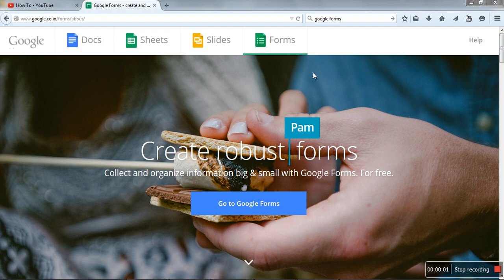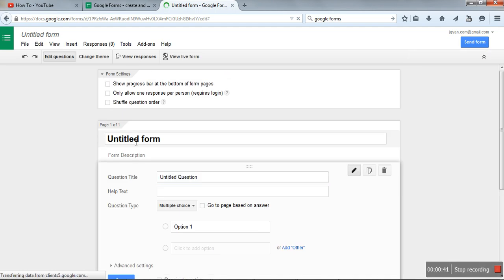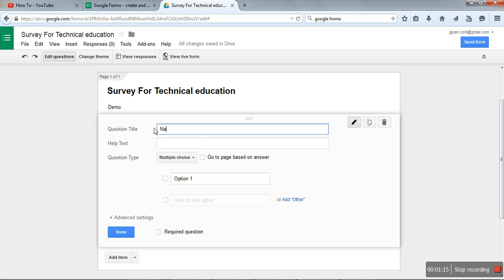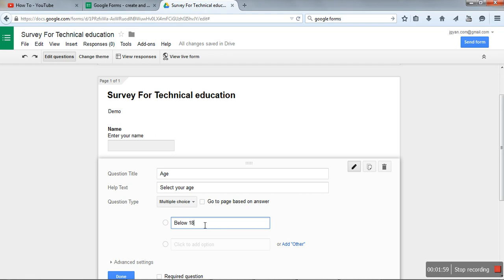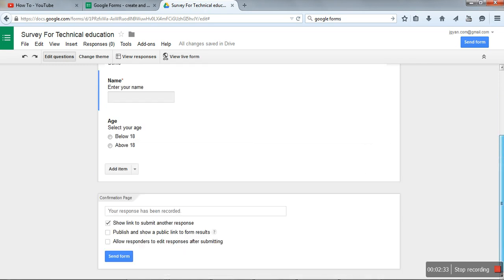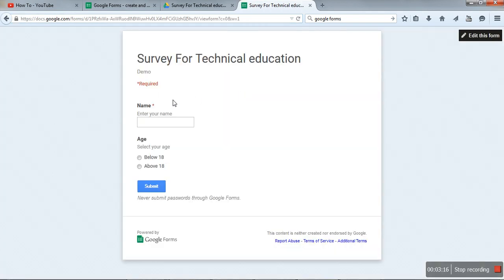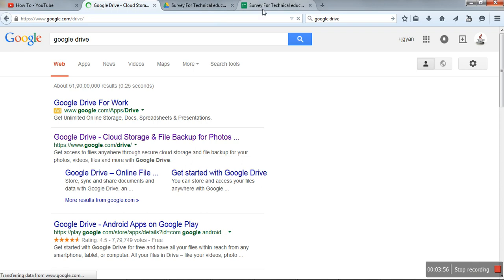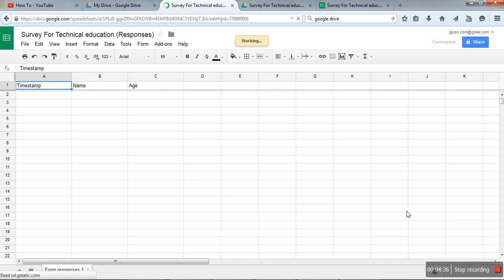How to create Google Forms( doc, xcl, ppt etc)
This video will explain how to create google forms and how to access it.